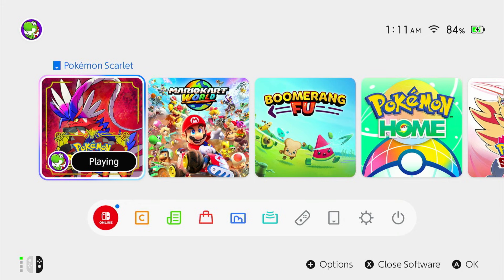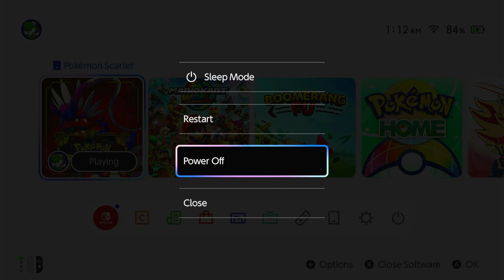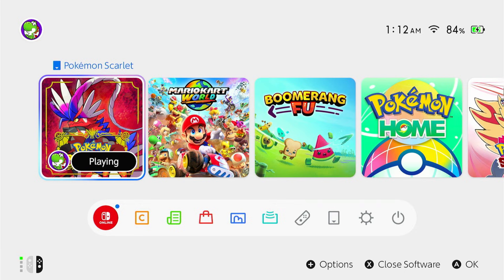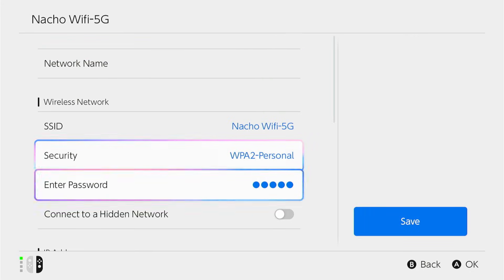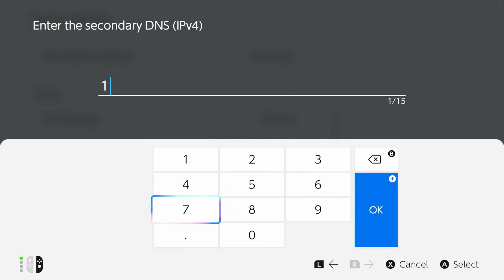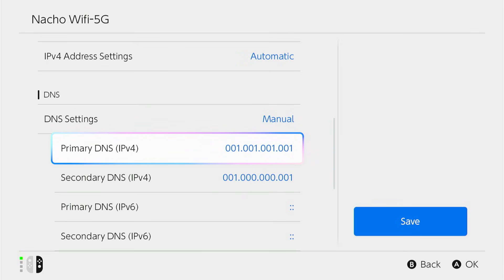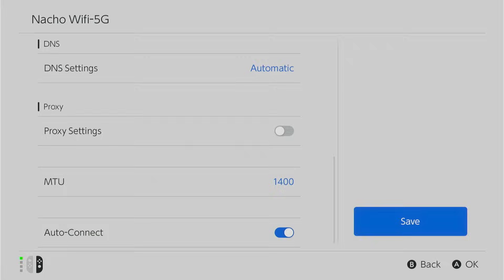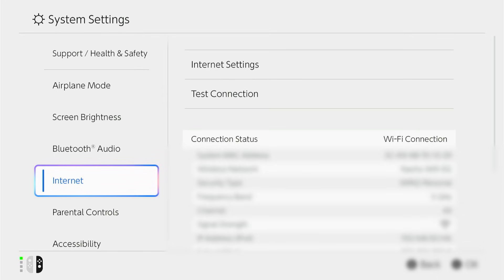How to Fix Lag on Nintendo Switch 2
In this video, I'll show you how to fix lag and latency issues on your Nintendo Switch 2, especially during online play. The first step is to power cycle your device by holding the power button on the top of the Switch, selecting power options, and turning it off for 30 seconds to a minute. Additionally, power cycle your wireless router by unplugging it for the same amount of time. This can often resolve most internet issues causing lag.

If the problem persists, I'll guide you on adjusting your DNS settings to improve internet connection speed. Go to the system settings, select internet settings, and change your DNS from automatic to manual. Enter 1.1.1.1 as the primary DNS and 1.0.0.1 as the secondary DNS, using Cloudflare's servers. Testing this should help with latency. You can also explore other DNS options online to see if there are any servers that work better for you.

Lastly, I'll suggest adjusting your MTU settings, which are set to 1400 by default. You can try increasing it to 1500 and see if it reduces lag. If you're still facing issues, consider connecting your Switch directly to your router with an Ethernet cable for a more stable and faster connection. Follow these steps, and hopefully, you'll find the solution to your Nintendo Switch 2's lag issues.